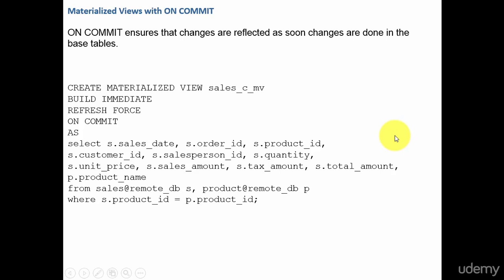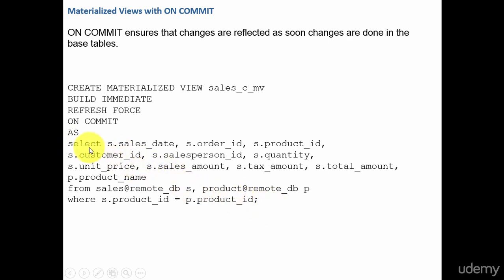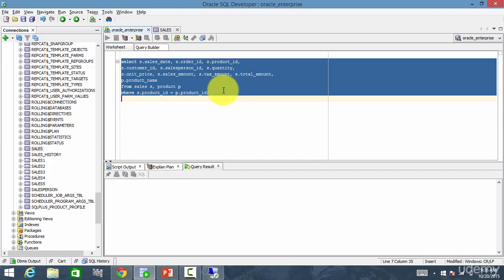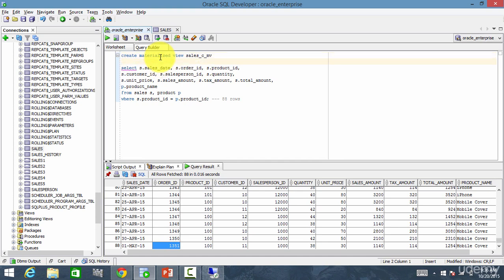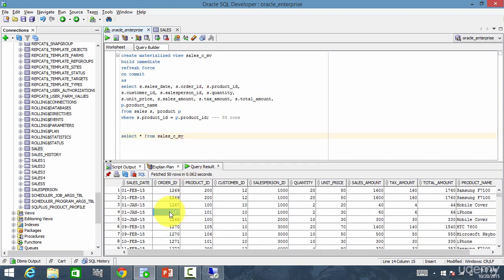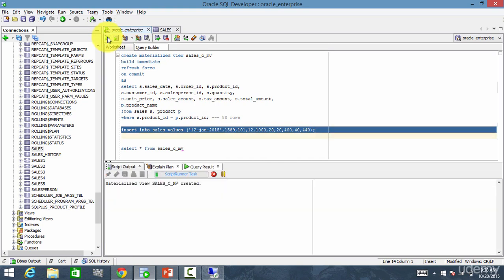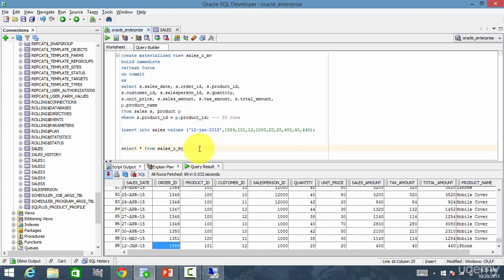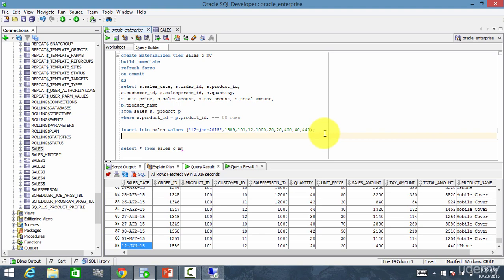Advanced Sql Tutorial (049 Materialized Views with ON COMMIT option)